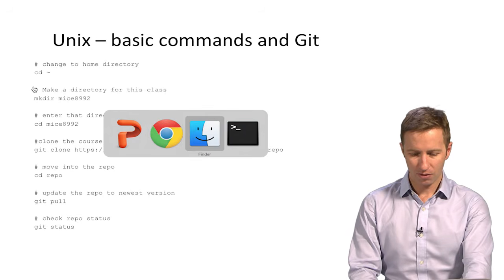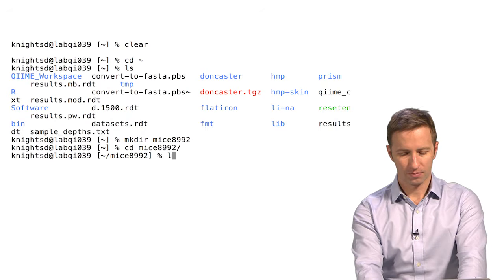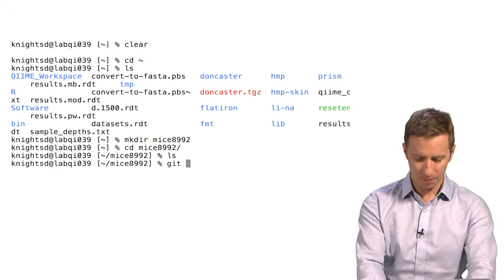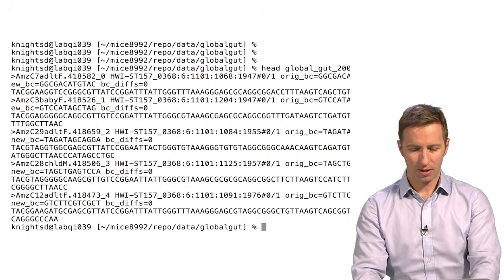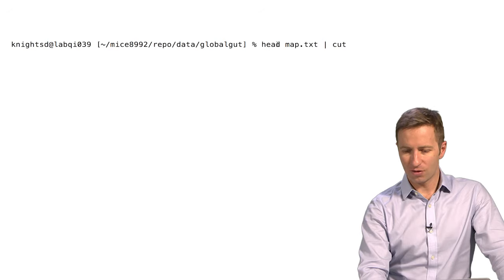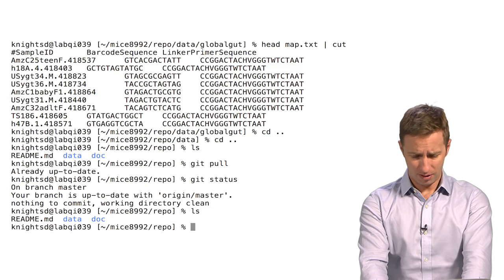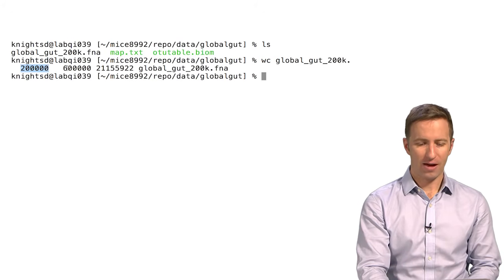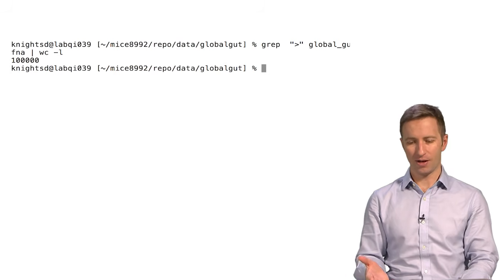Microbiome Discovery 4.5: (Optional) UNIX Command Line